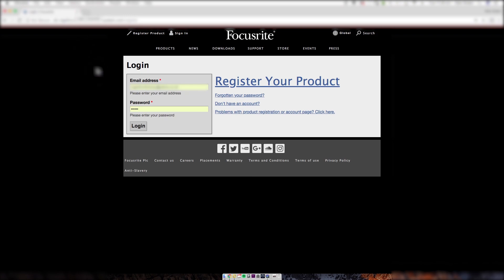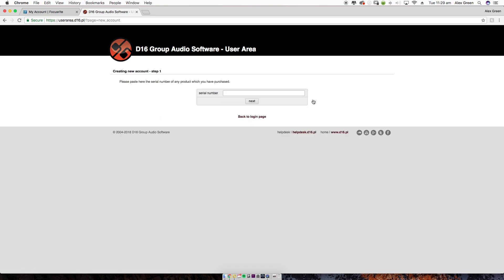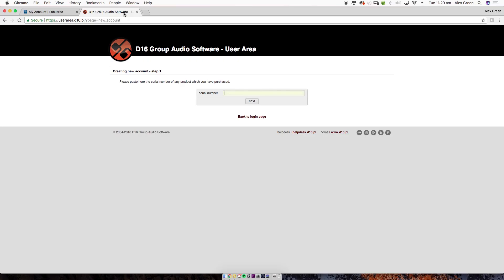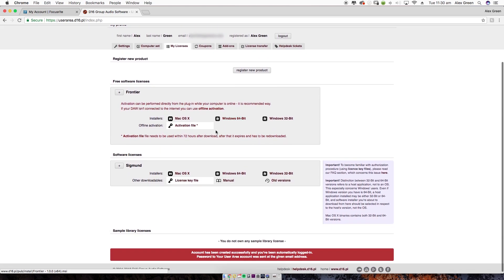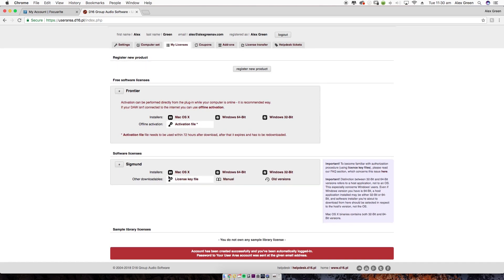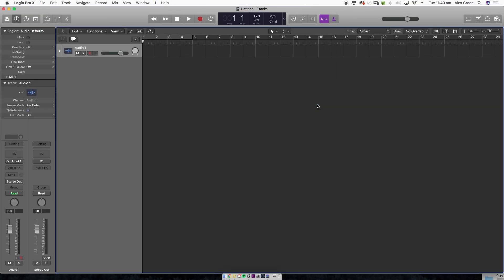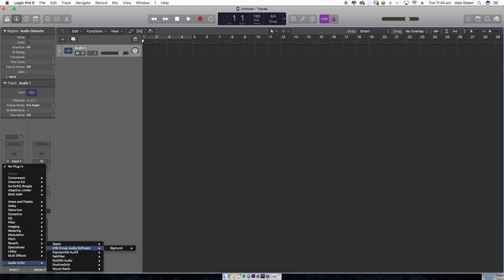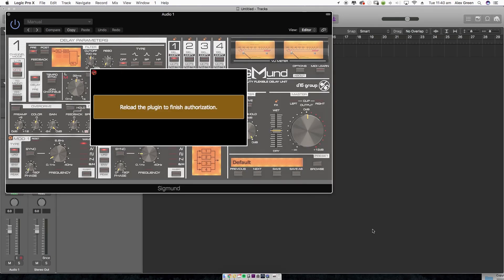Focusrite // D16 Sigmund - Activation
In this video we will guide you through the activation process for this months Plugin Collective, Sigmund from D16.